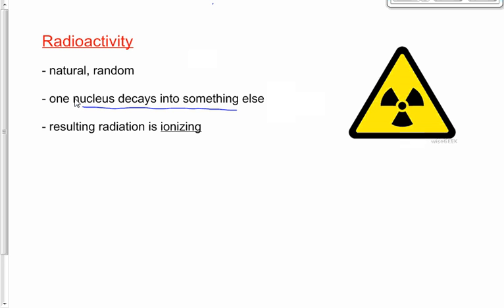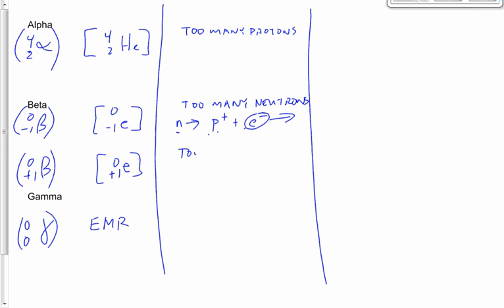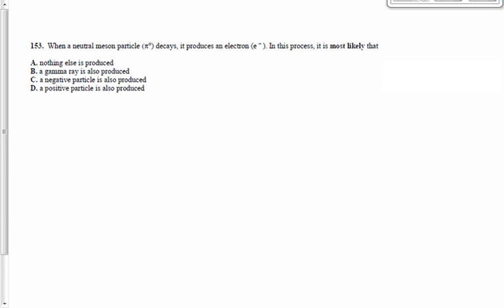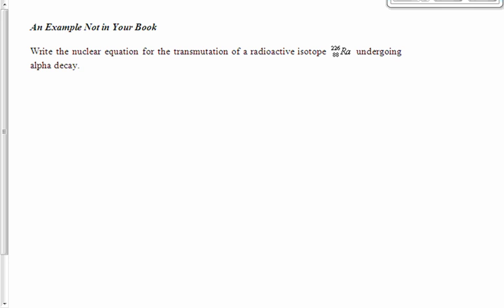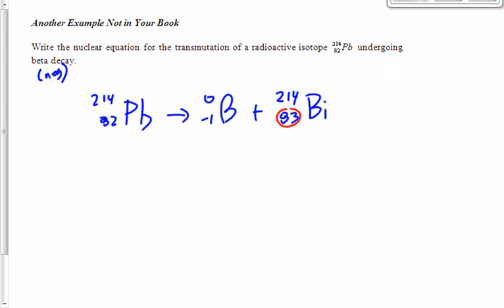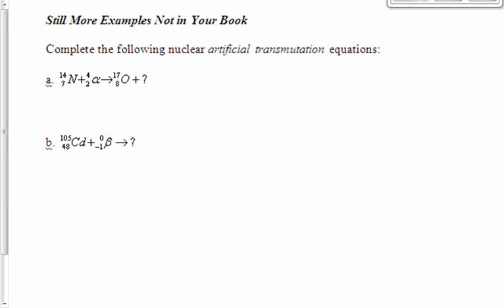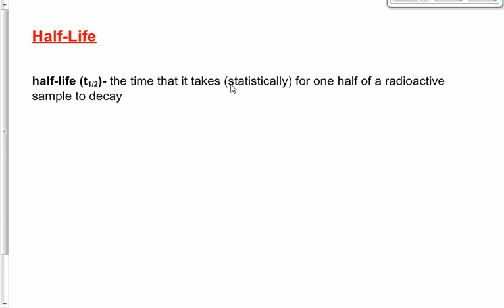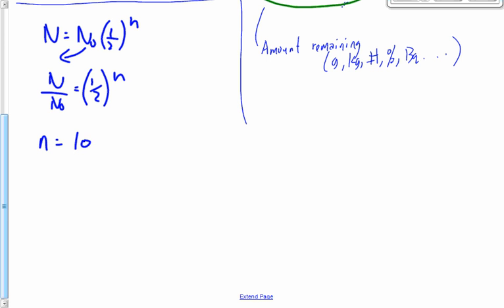(505-14S) Transmutation and Half Life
Transmutation equations and an introduction to half life.